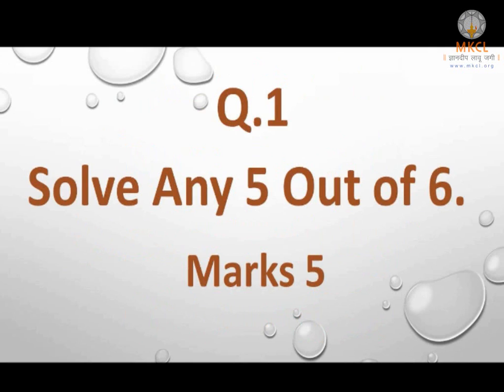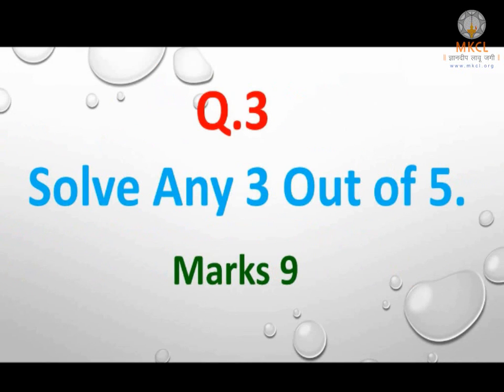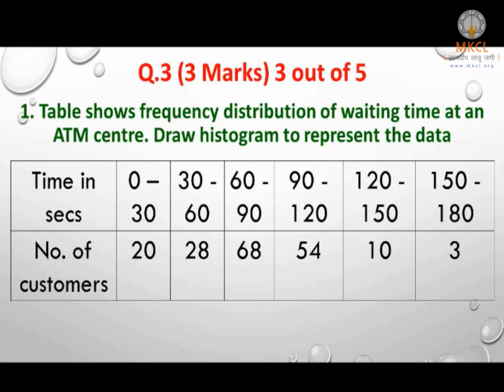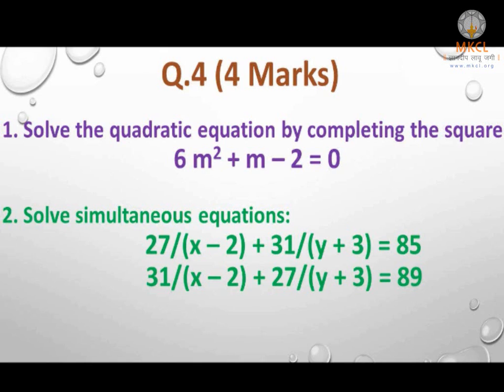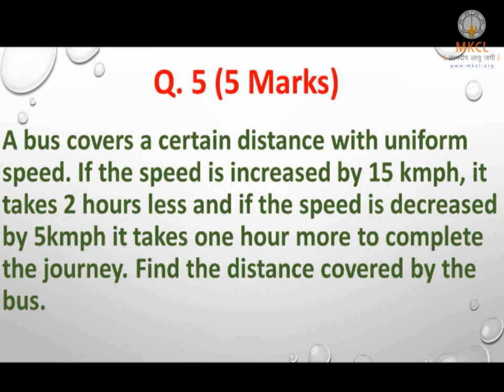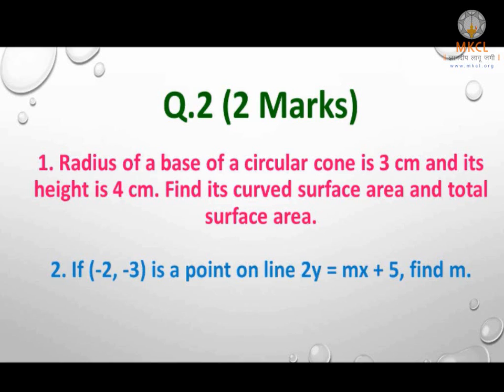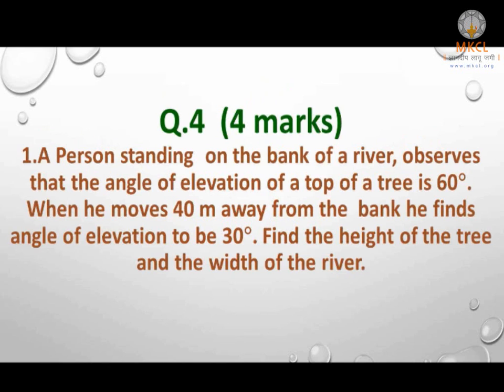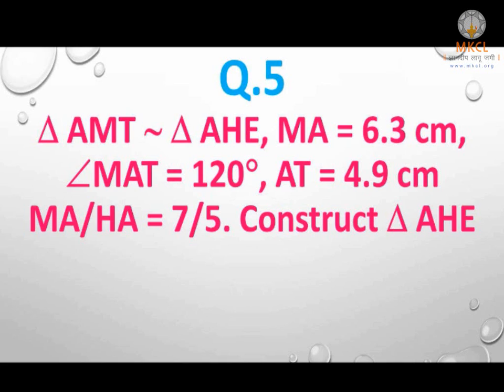How to solve SSC board paper - Mathematics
This video will guide you on how to solve SSC board paper.